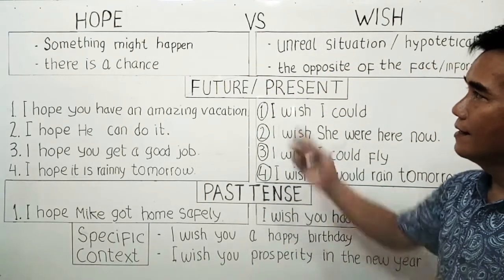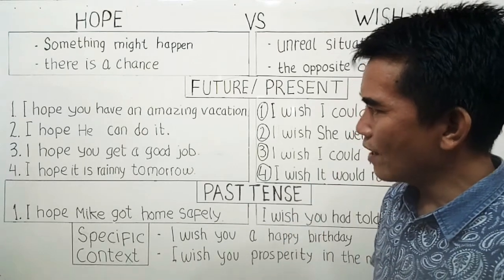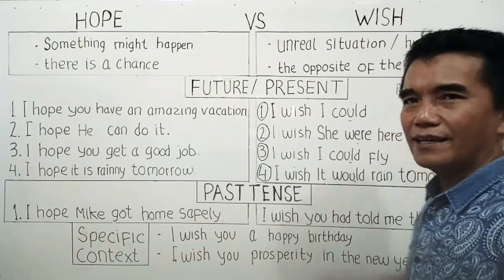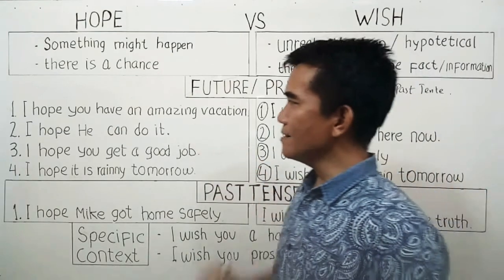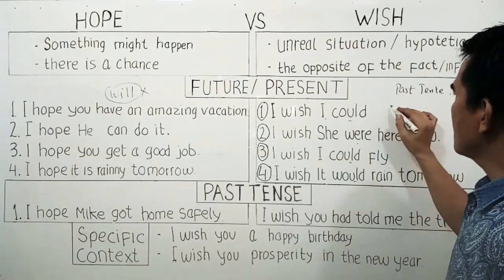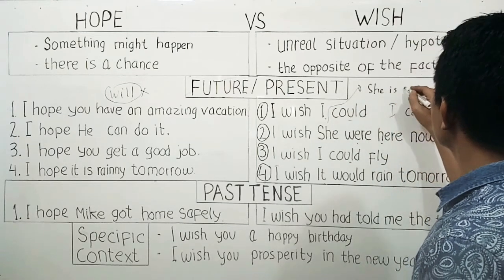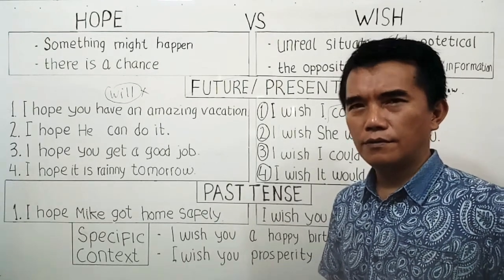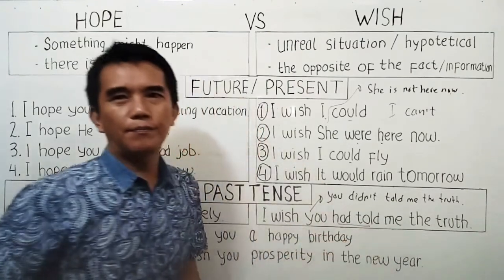HOPE and WISH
What is the difference between hope and wish and how to use them in sentences. Please watch the full lesson of this video.
I will give the explanation about words hope and wish.  It is easy to learn and easy to understand.
IDP